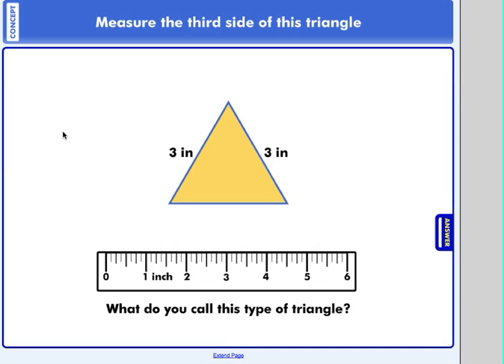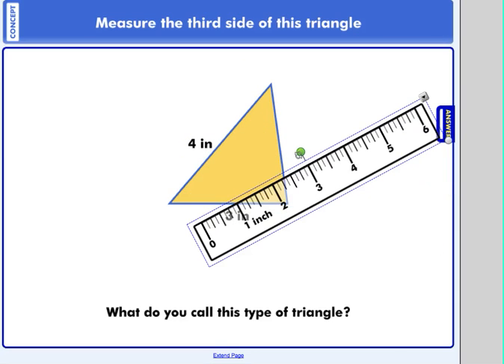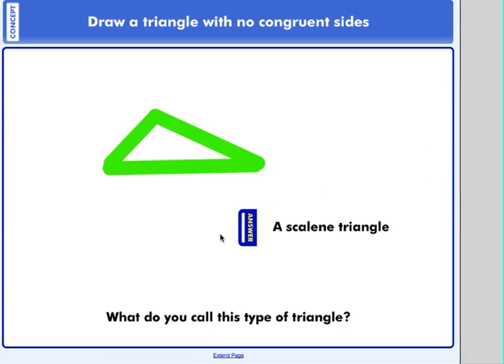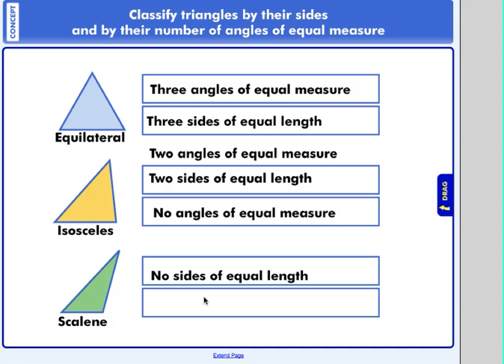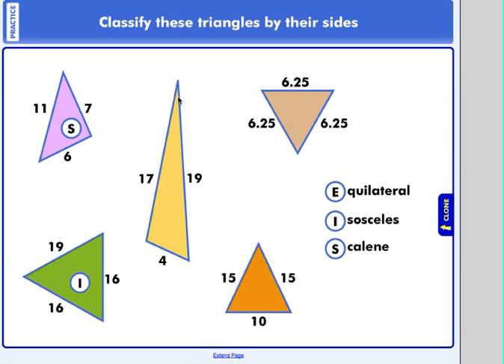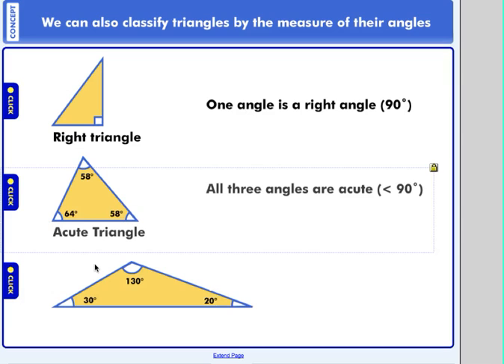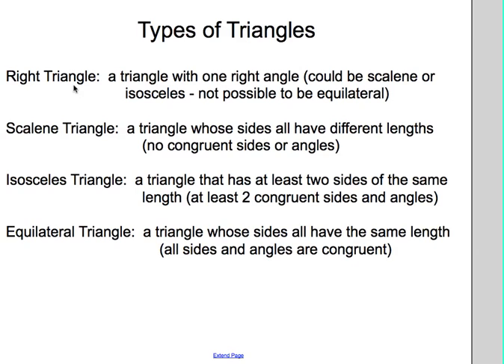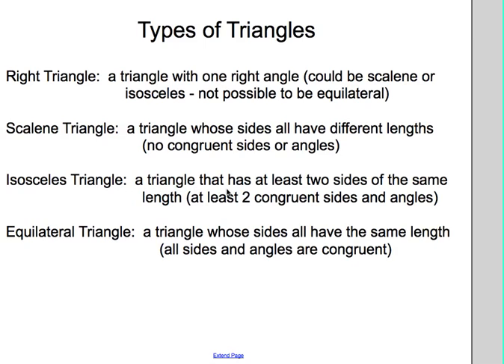Math Lesson 3.5/3.6 Supplement